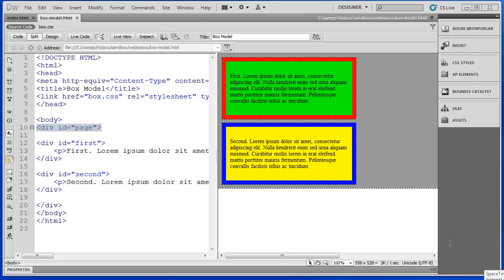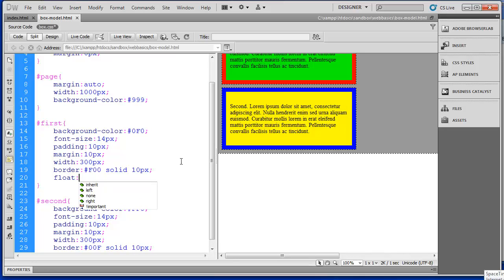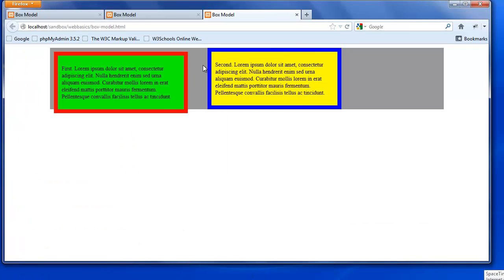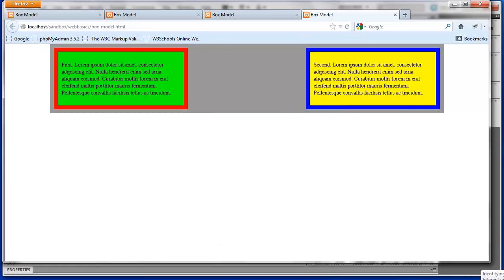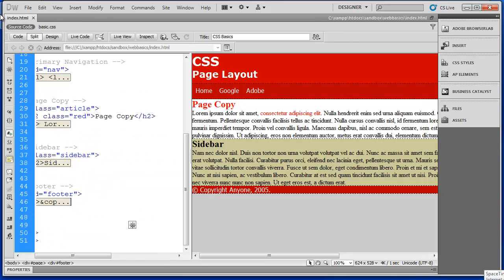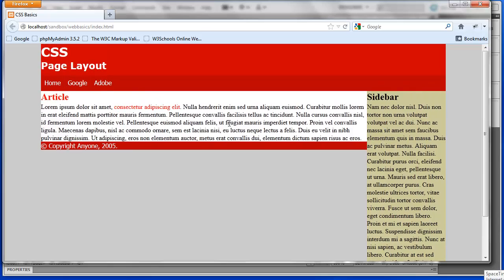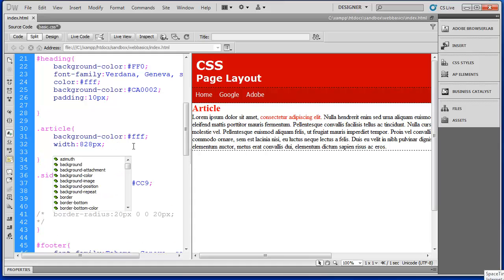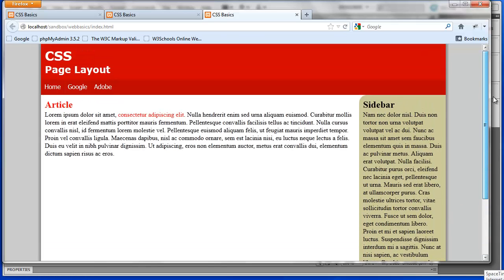CSS for layout - Part 4: Create Columns with Floats and Clears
Simple 2-column CSS layout demonstrated and explained.